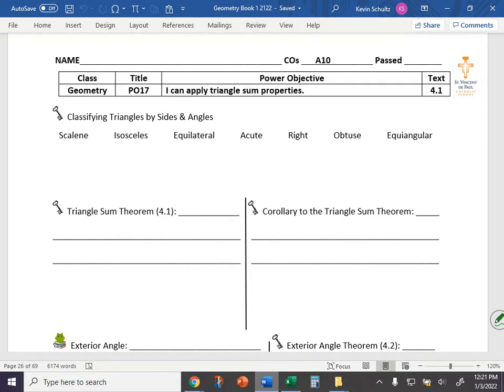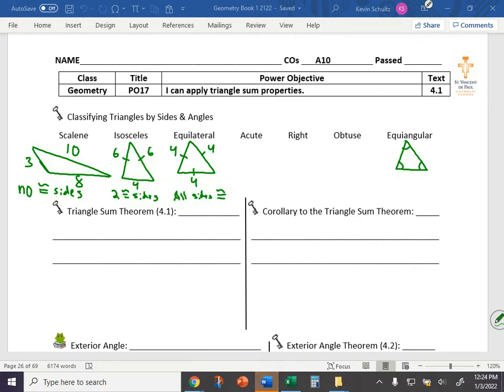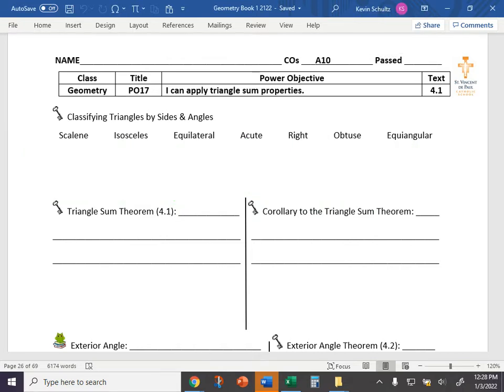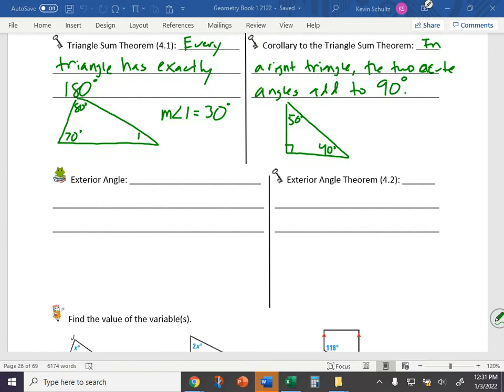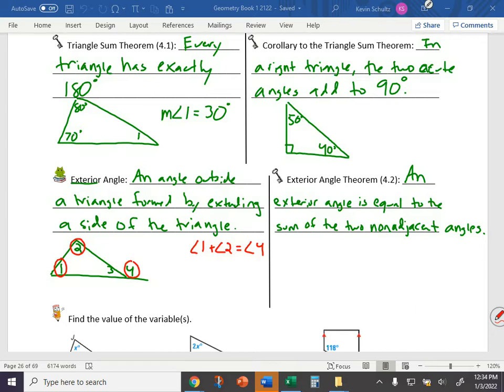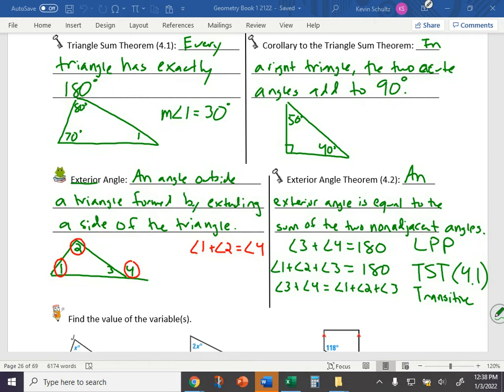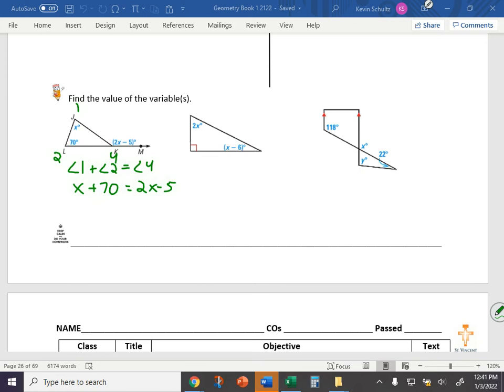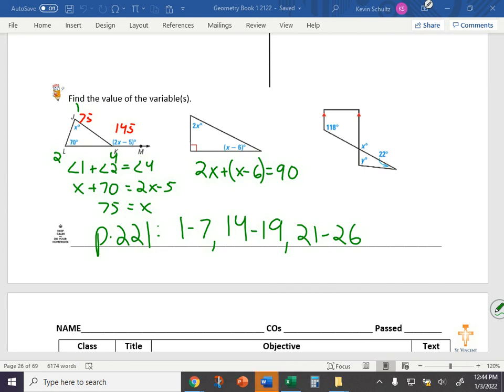Geometry PO17 1/3/22...Triangle Sum Properties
Homework: p. 221: 1 - 7, 14 - 19, 21 - 26